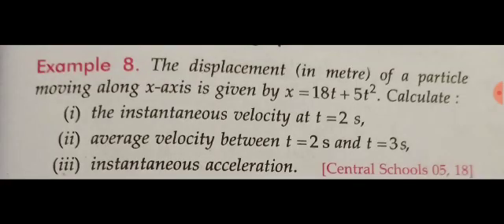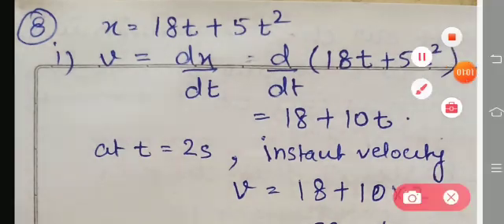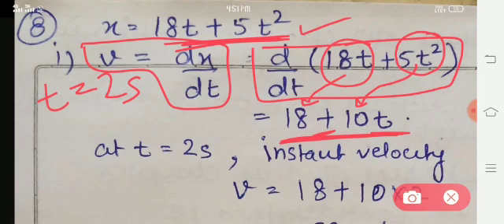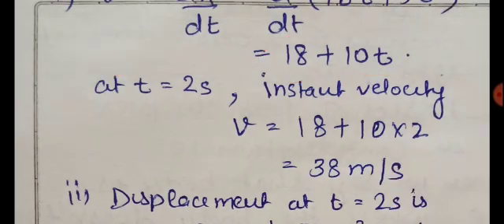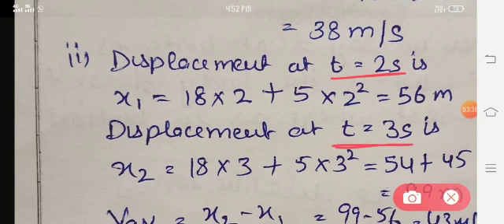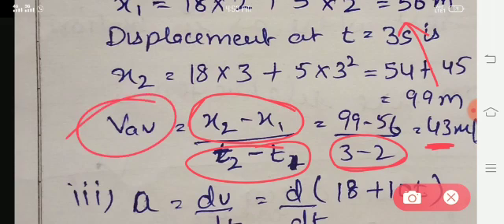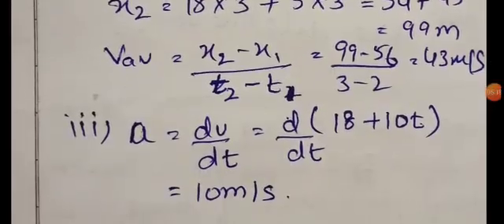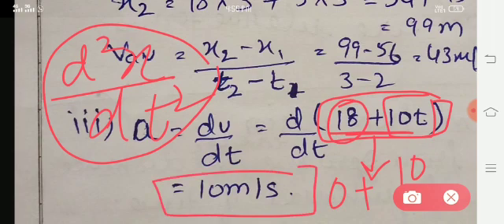11 October 2020(1)